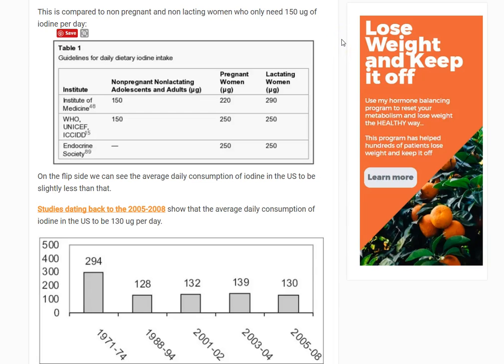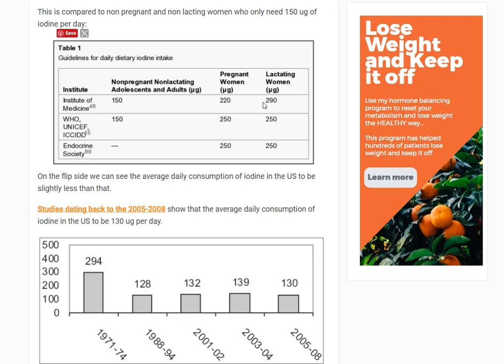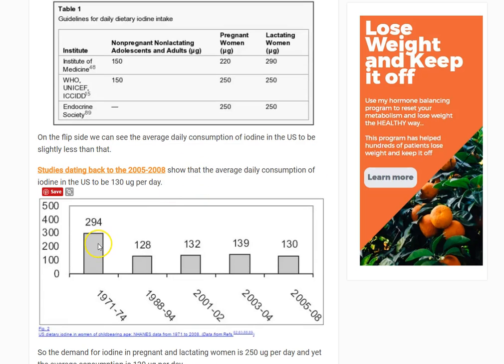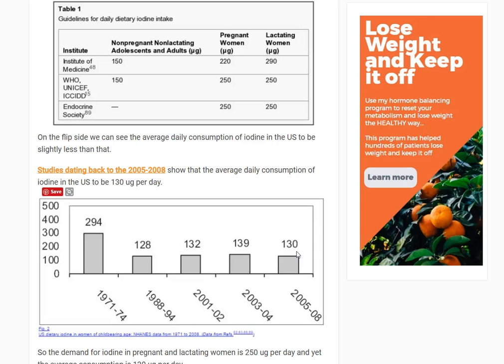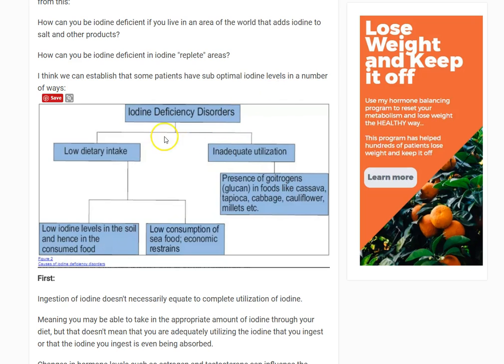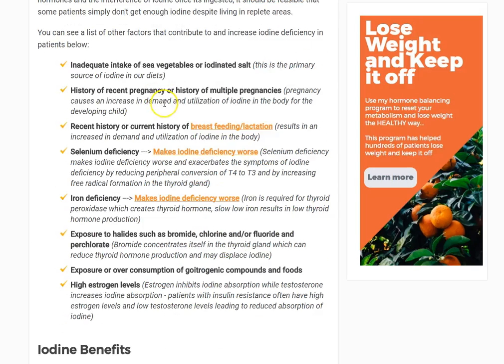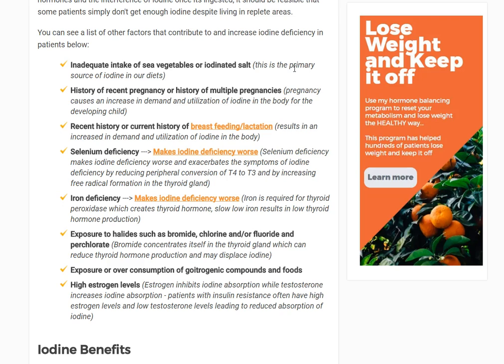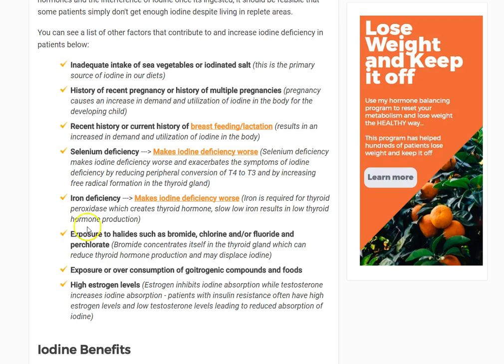Iodine and Hypothyroidism - Are you getting enough?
Iodine is required for optimal thyroid function there is no question about it, but should you add additional iodine to your regimen?

There are a number of factors at play when determining if you are consuming enough iodine and if you are utilizing it after absorption.

Use this video guide to help determine if you are getting enough and to help determine if you should supplement with iodine if you have hypothyroidism or Hashimoto's.